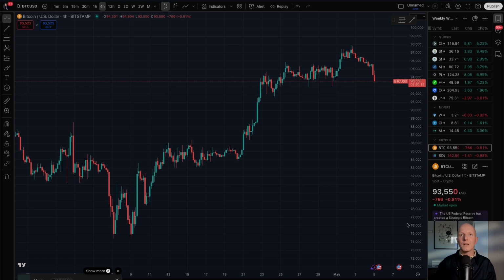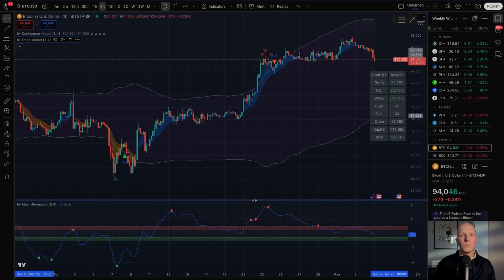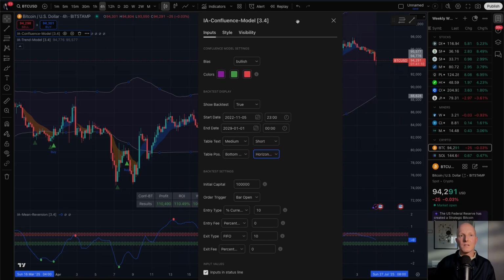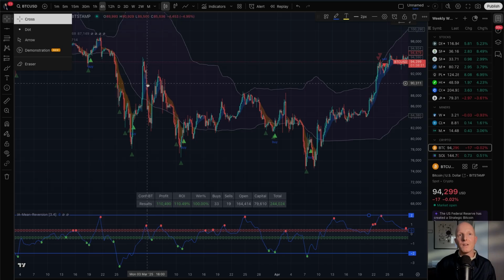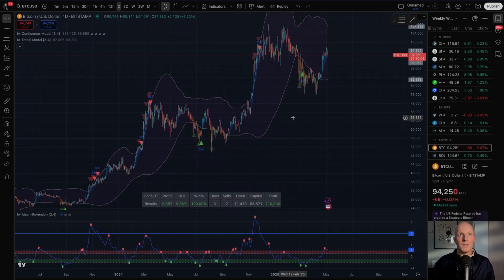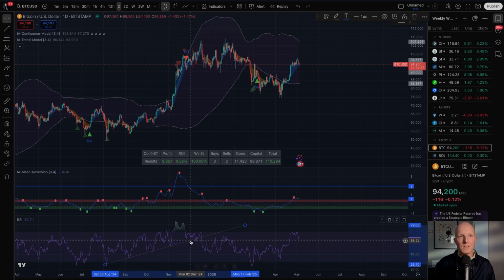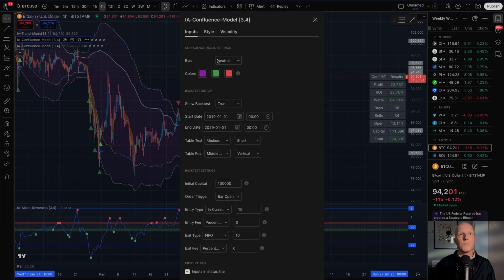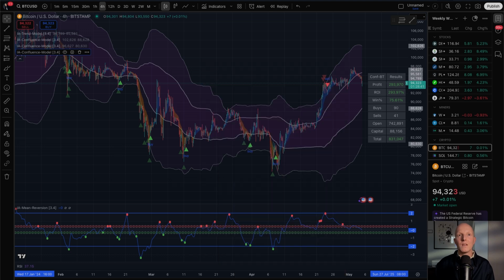TRADING EDUCATION - INVESTANSWERS IADSS SETUP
In this trading education video, we take a focused look at setting up the InvestAnswers IADSS indicator in TradingView. Think of it as a streamlined companion to my earlier chart setup tutorial—this time zeroing in exclusively on IADSS, with all other indicators set aside. You'll also learn a fresh, refined approach to configuring the ever-popular double cloud.

CHAPTERS //

0:00 // Intro 00:00 // Intro
1:04 // IADSS Setup 01:04 // IADSS Setup
11:16 // Double Cloud Setup 11:16 // Double Cloud Setup
14:44 // Closing